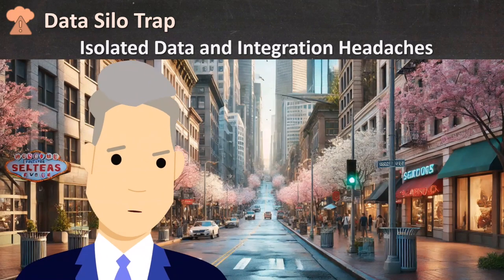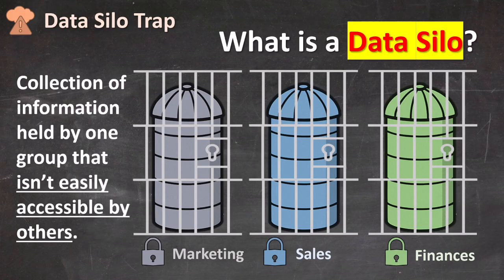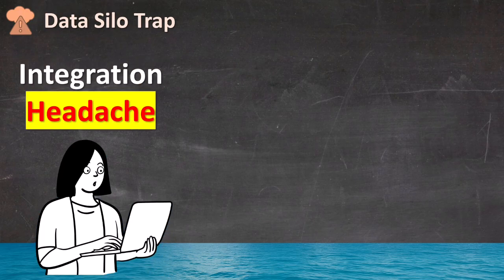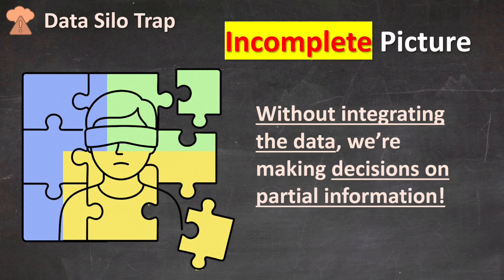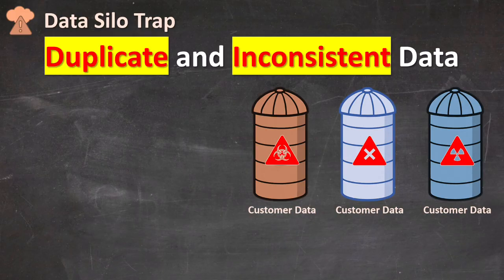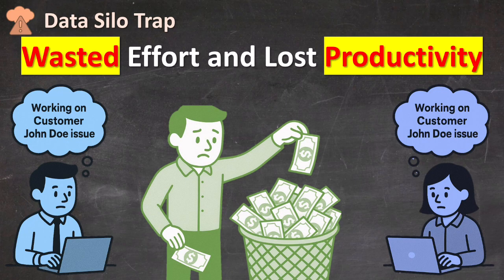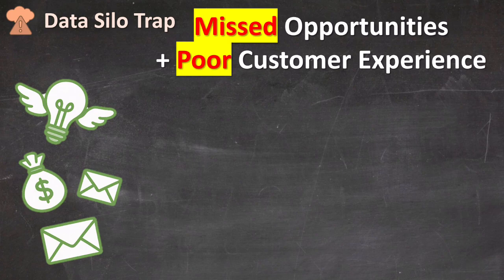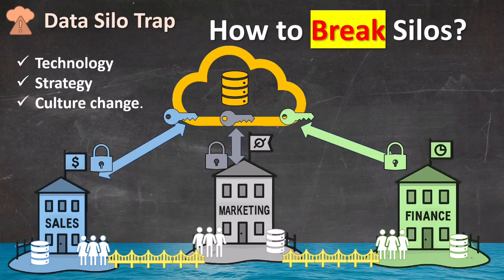The Data Silo Trap Explained | Why Isolated Data Hurts Your Business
Are your teams struggling with disconnected data, duplicate reports, or integration headaches?

In this video, we break down The Data Silo Trap — what data silos are, how they form, and why they prevent organizations from seeing the full picture.

We’ll cover:
* What data silos are and how they form
* The problems they cause: integration headaches, blind spots, duplicated/conflicting data, wasted effort
* Real-world consequences for productivity and customer experience
* How to escape the silo trap and move toward unified, connected data
Watch until the end to see how breaking silos opens up opportunities for better insights, efficiency, and customer satisfaction.